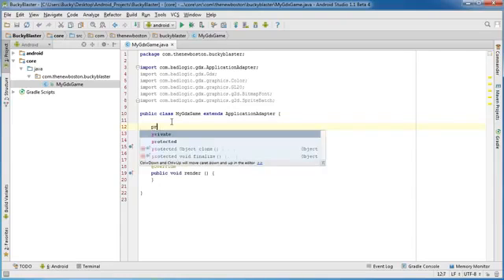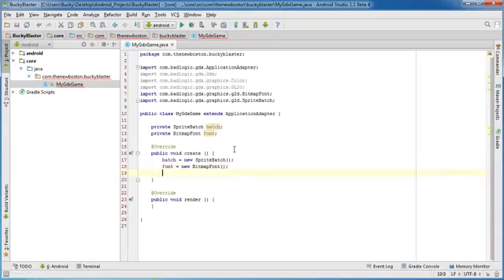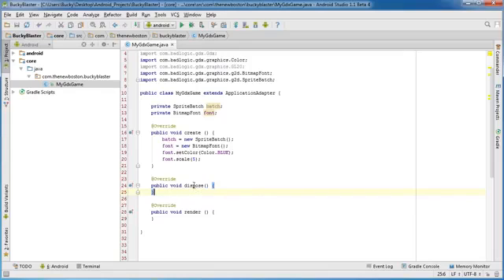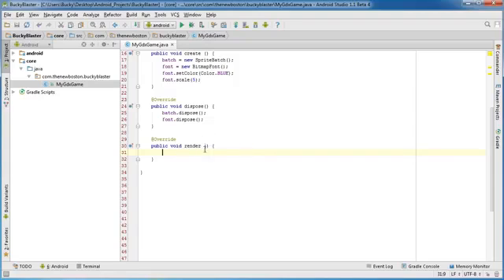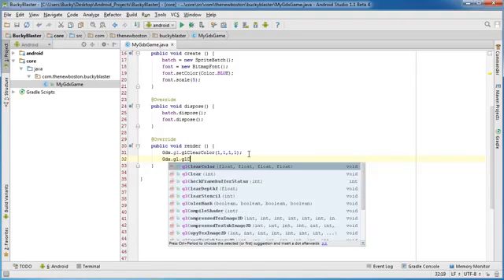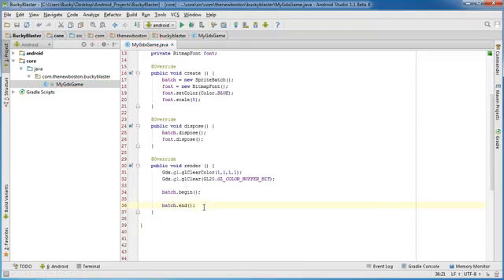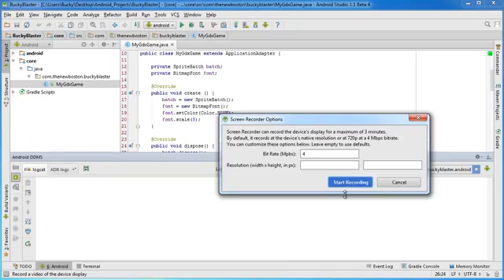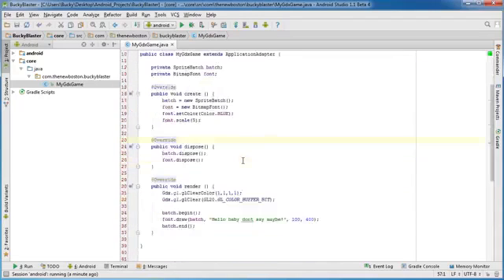Android App Development for Beginners - 72 - LibGDX Displaying Text.mp4